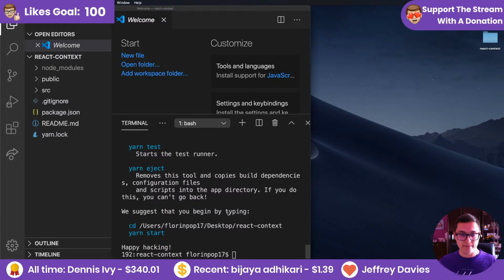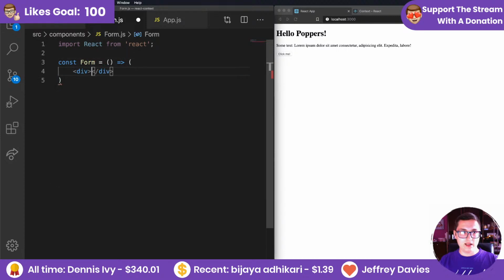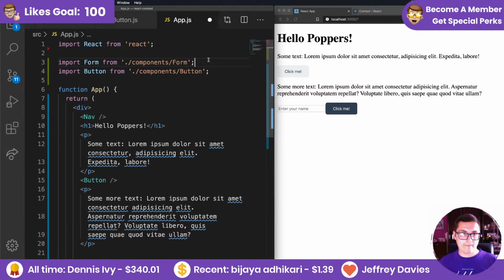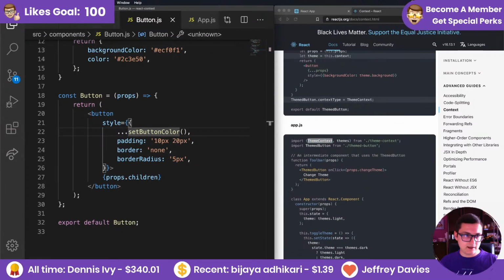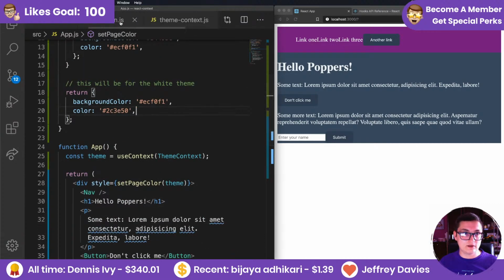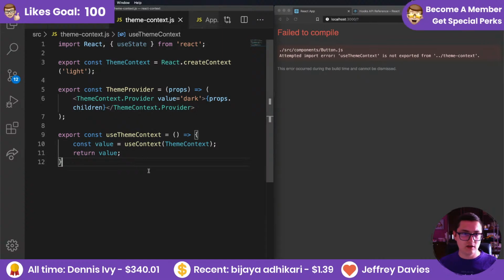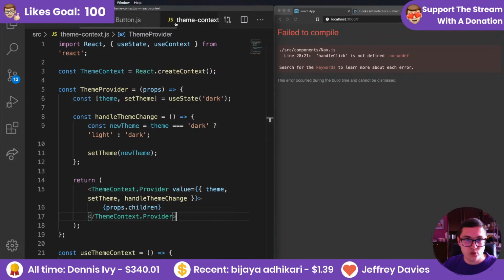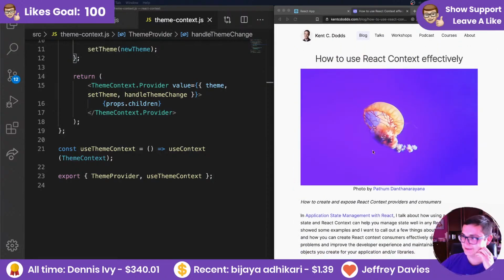Learning React Context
In this Live Stream we're going to try React Context.